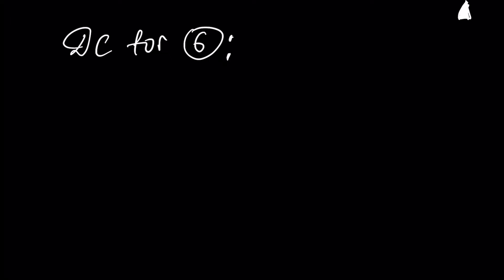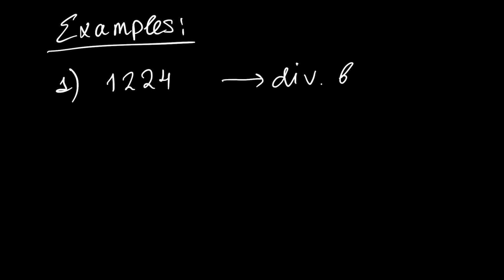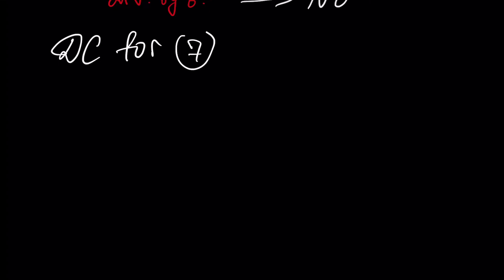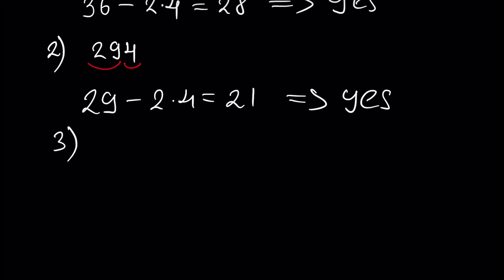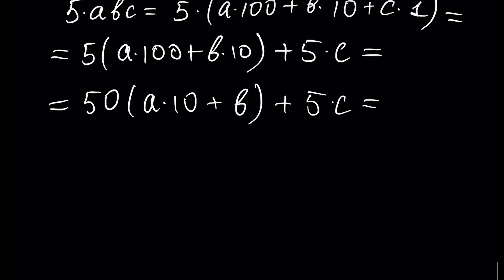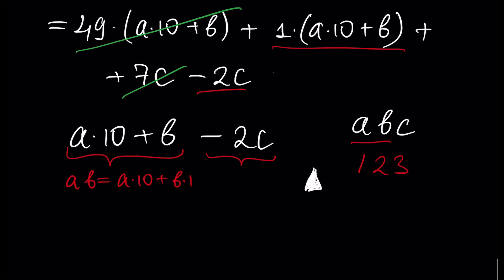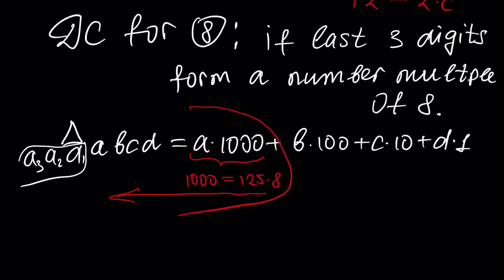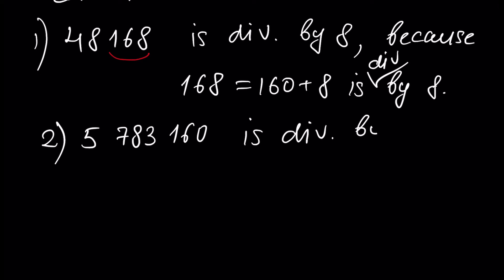Divisibility Criteria for 2,3,4,5,6,7,8,9 with examples. (Math Tutorial. Arithmetic #5 - part 3)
Description:
This Tutorial covers next topics:
-Divisibility Criteria for numbers 6, 7 and 8.
-Proof of the Results,
-Examples of Divisibility.

ARITHMETIC PLAYLIST CONTENT:
1.Numbers (part 1)
1.Numbers (part 2)
2.Arithmetic Operations (part 1)
2.Arithmetic Operations (part 2)
3.Order of Arithmetic Operations
4.Decimal Positional Numeral System
5.Divisibility Criteria for 2,3,4,5,6,7,8 and 9 (part 1)
5.Divisibility Criteria for 2,3,4,5,6,7,8 and 9 (part 2)
5.Divisibility Criteria for 2,3,4,5,6,7,8 and 9 (part 3)
6.Prime and Composite Numbers. Sieve of Eratosthenes
7.Prime number Factorization
8.Greatest Common Divisor, co-prime numbers
9.Least Common Multiple
10.Fractions. Proper and Improper Fractions (part 1)
10.Fractions. Proper and Improper Fractions (part 2)
11.Reducing Fractions
12.Comparing Fractions
13.Adding and Subtracting Fractions (part 1)
13.Adding and Subtracting Fractions (part 2)
14.Multiplication and Division of Fractions
15.Operations Involving Zero
16.Decimal Fractions and its Properties
17.Addition and Subtraction of Decimal Fractions
18.Division of Decimal Fraction
19.Multiplication of Decimal Fractions
20.Percentage
21.Rounding Off. Absolute and Relative Errors